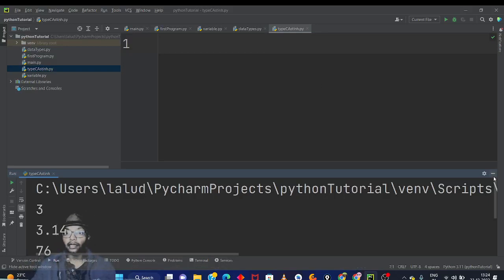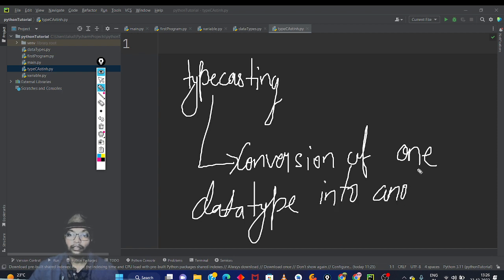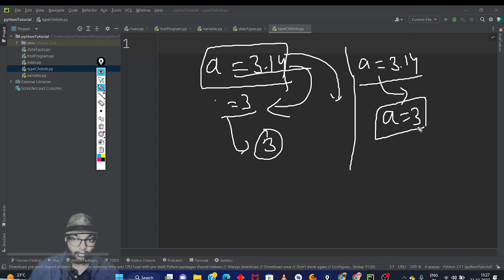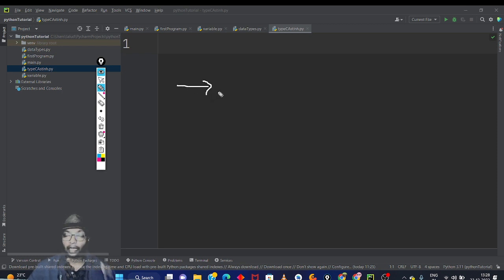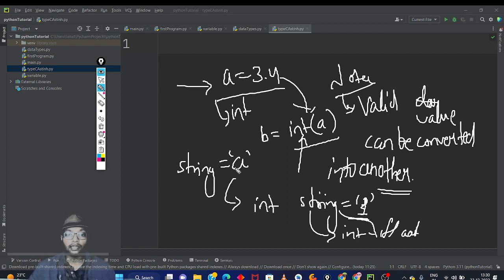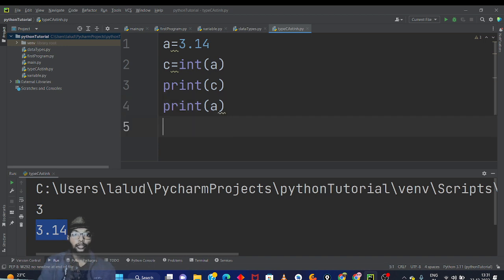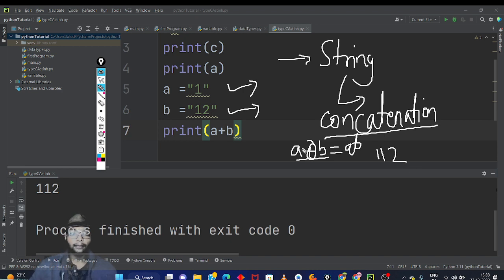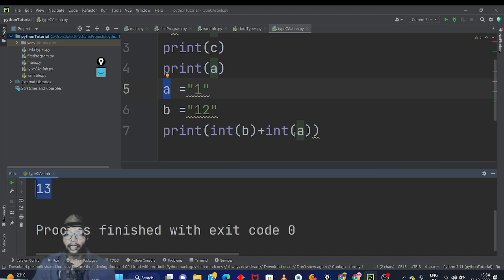Typecasting in Python by @hatcoder | Python tutorial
python
python tutorial
typecasting in python
python programming
type casting in python float to int
typecasting in python in hindi
type conversion and type casting in python
python tutorial for beginners
learn python
user input & type casting in python
python typecasting
user input and type casting in python
Typecasting in Python by  @hatcoder  | Python tutoria

python
python tutorial
learn python
python course
python programming